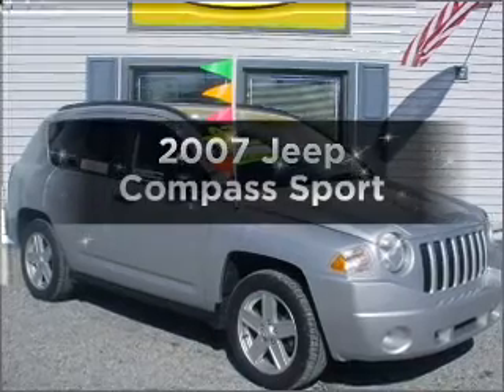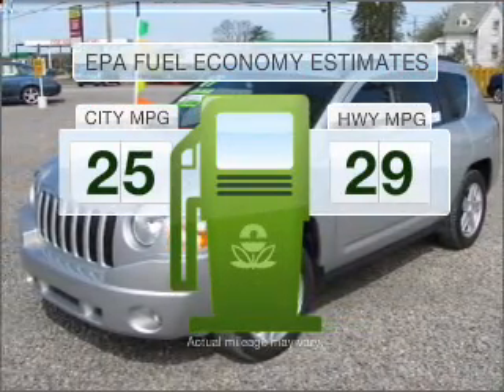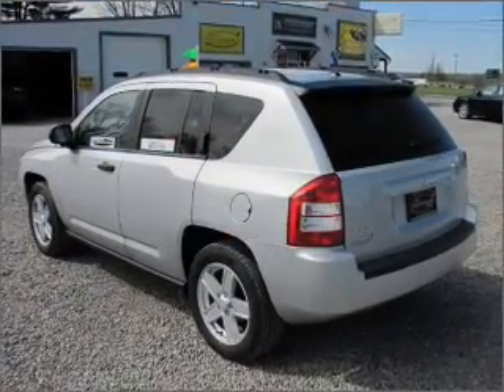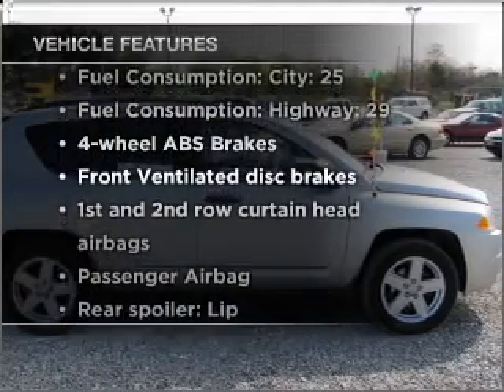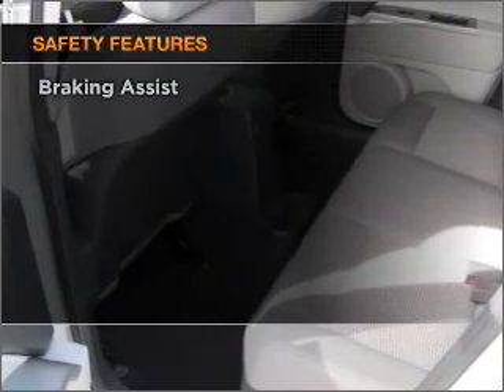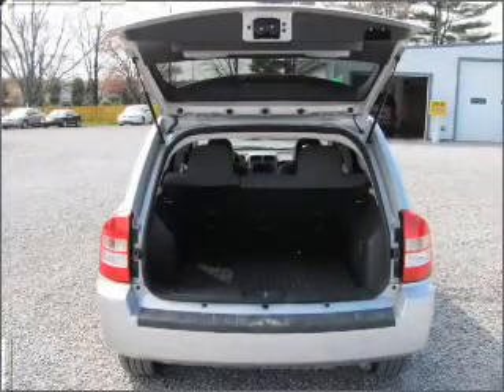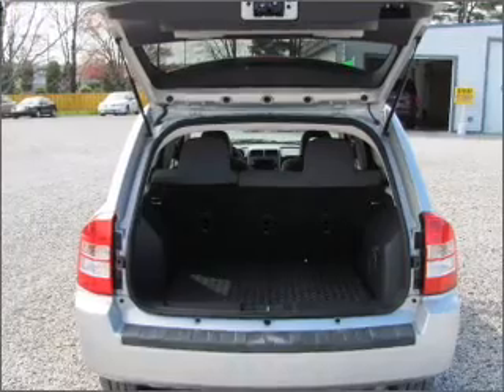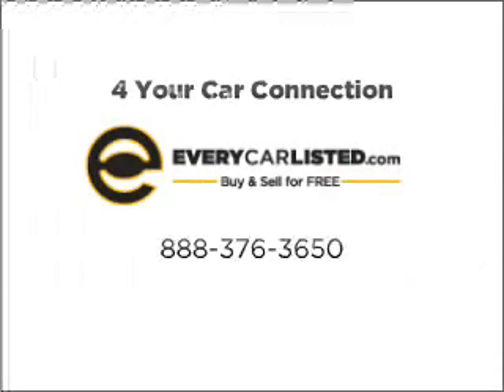2007 Jeep Compass - Grandberry PA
Year: 2007
Make: Jeep
Model: Compass
Trim: Sport
Engine: 2.4 liter inline 4 cylinder 16 valve
Transmission: Automatic
Color: Silver
Mileage: 69005
Address:
7082 US 322
Grandberr